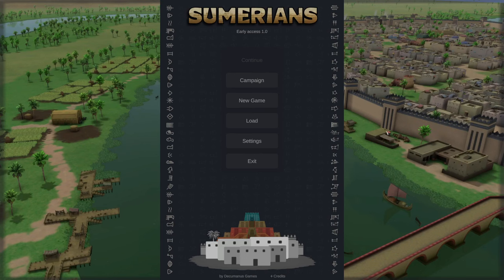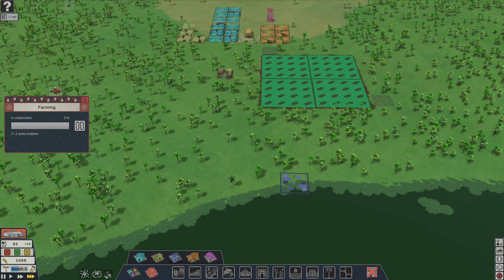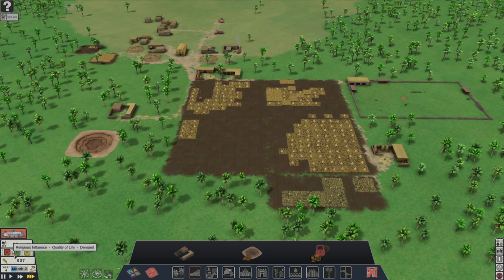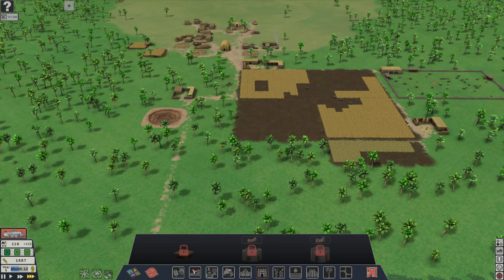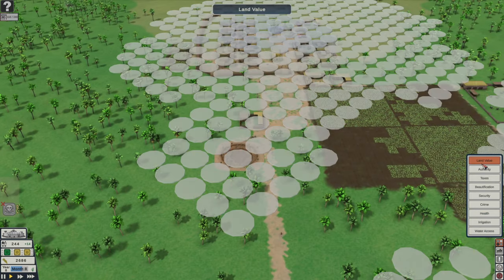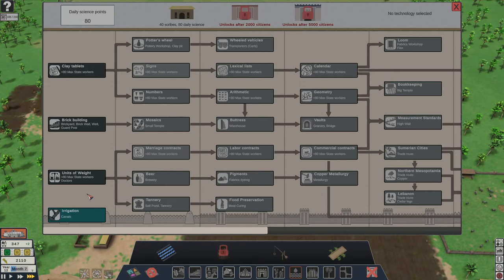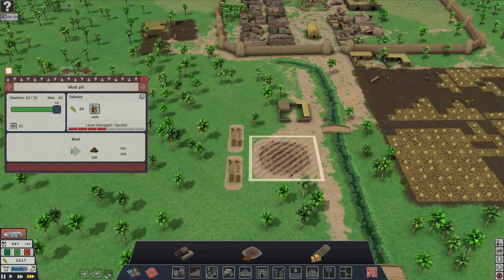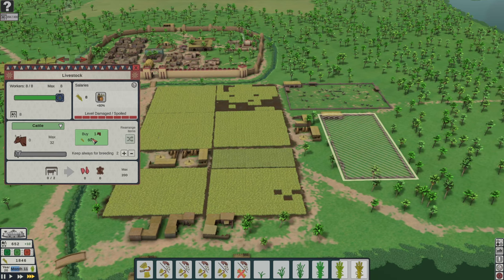Sumerians #1 | Ancient City Builder | Gameplay